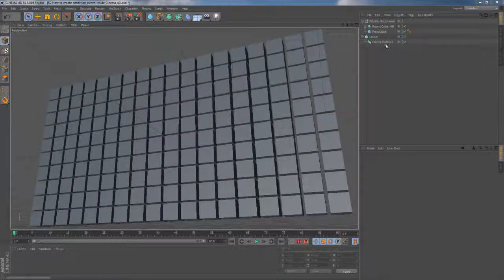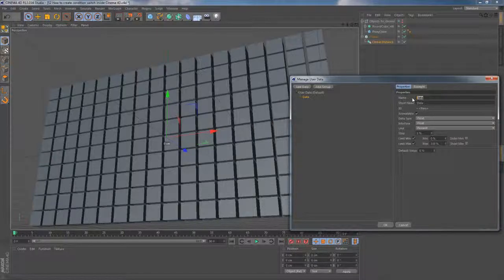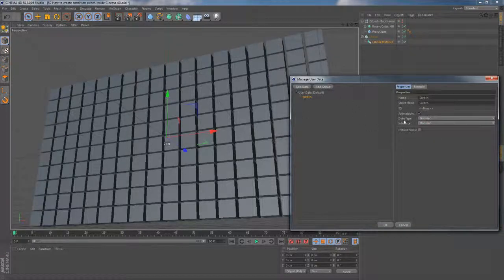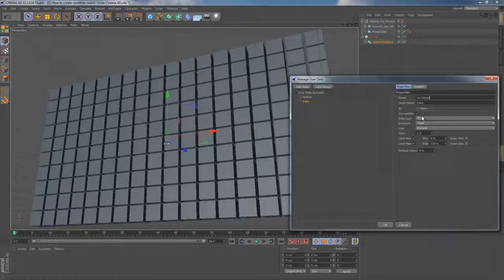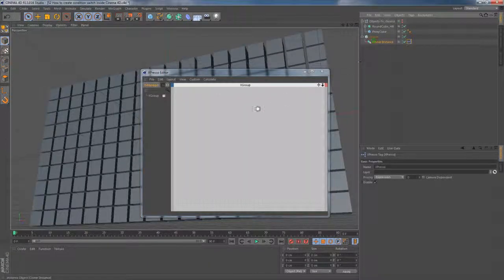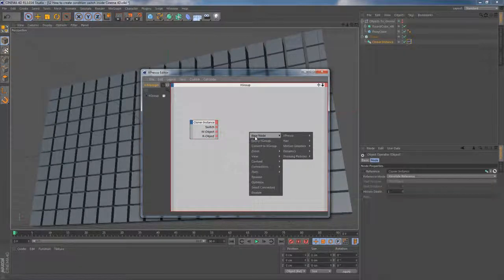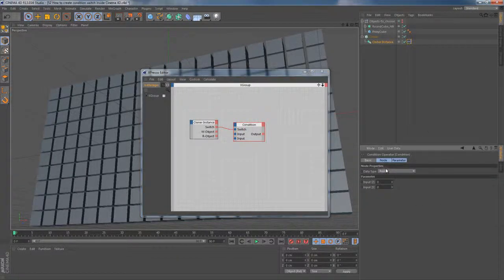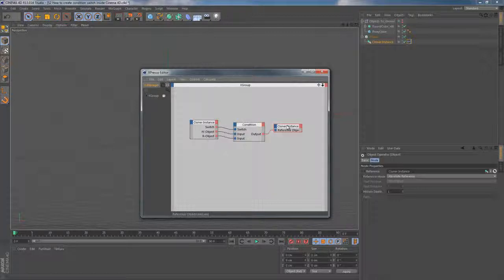52 How to create condition switch inside Cinema 4D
MicroTips Series.

In this part I'll show the way to create a condition switch using expresso.